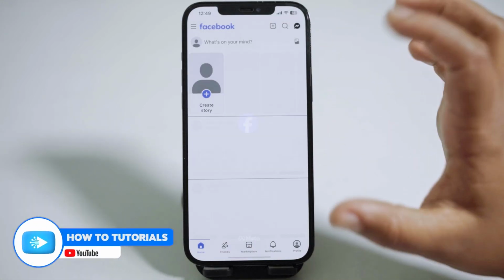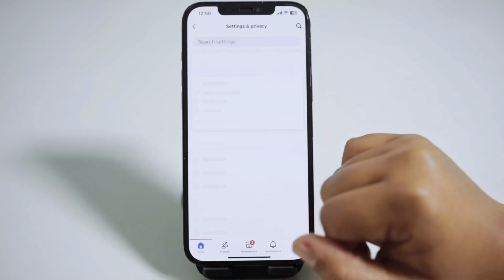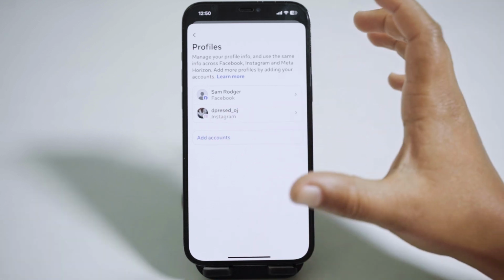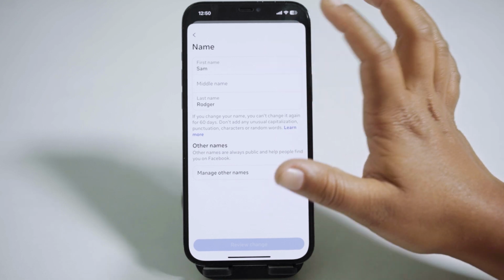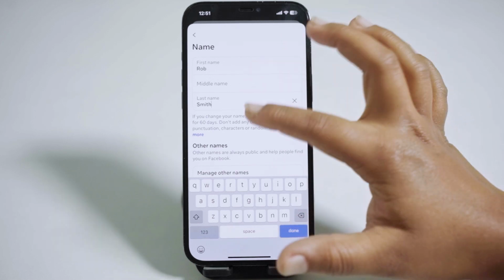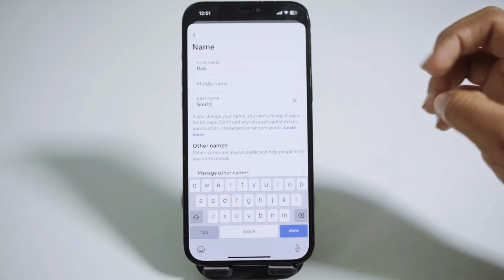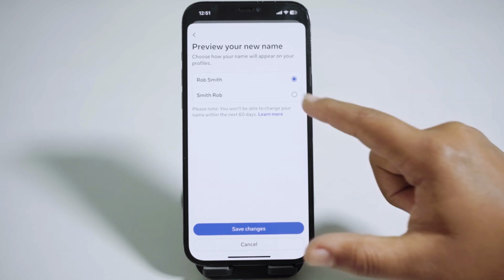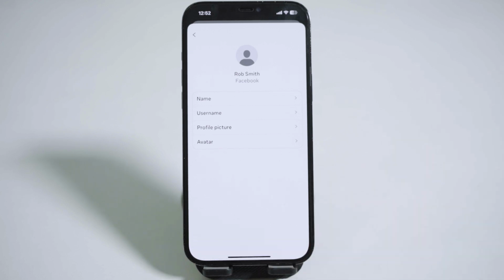How To Change Name On Facebook | Edit Your Facebook Profile Name 2026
"How To Change Name On Facebook | Edit Your Facebook Profile Name 2026" - A Video Guide by How To Tutorials.

This tutorial explains how to edit your profile name on Android, iPhone, and desktop. Learn how to update your first and last name, understand Facebook name change limits, fix common errors, and verify your identity if required.